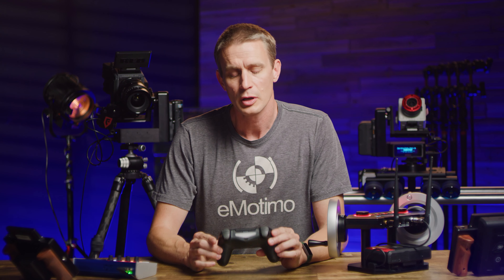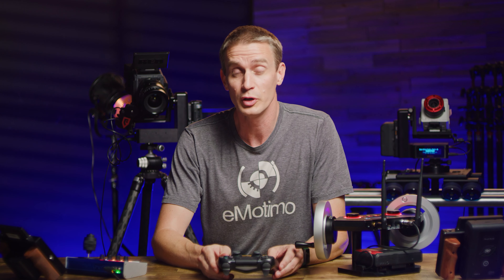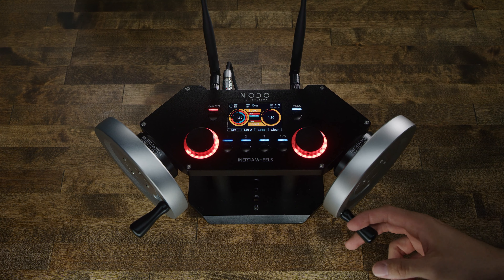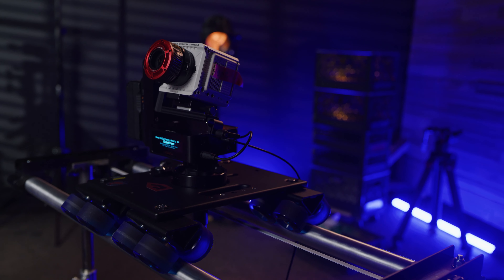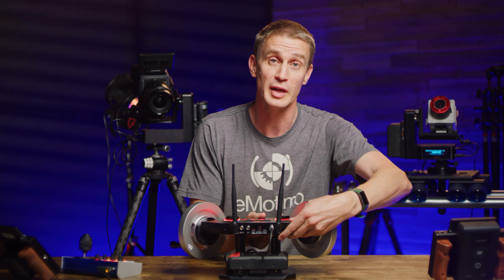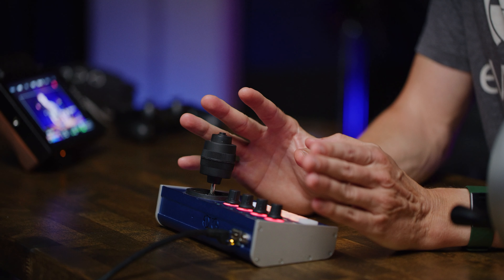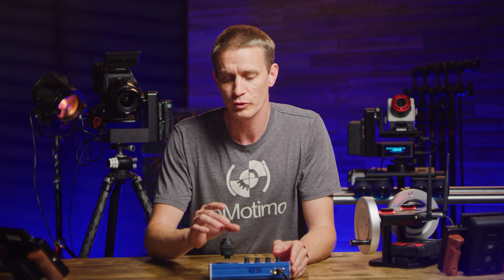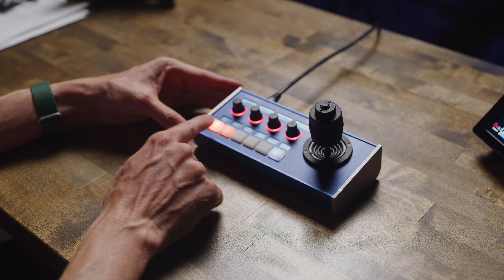eMotimo Remote Shooting Options with Inertia Wheels and Skaarhoj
Learn more about how the eMotimo ST4 connects to a Skaarhoj network for multicamera control.